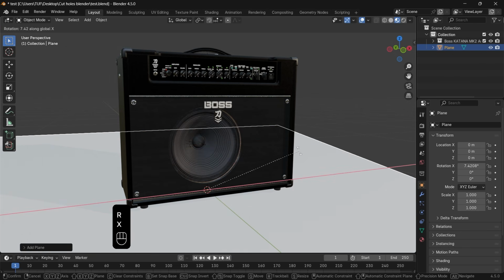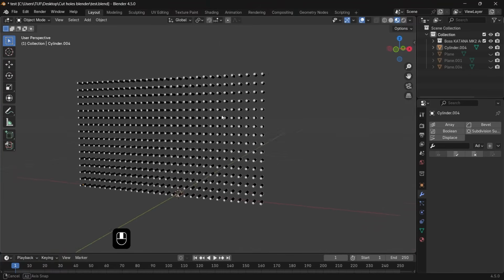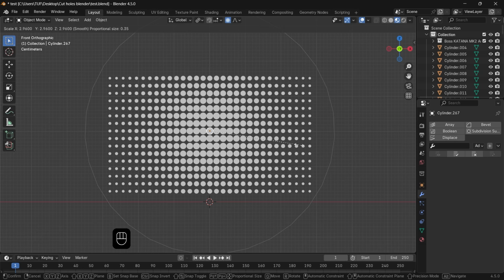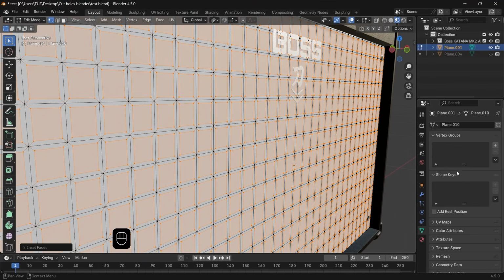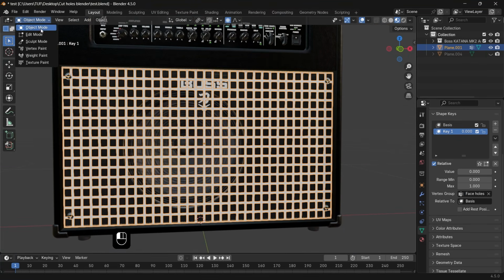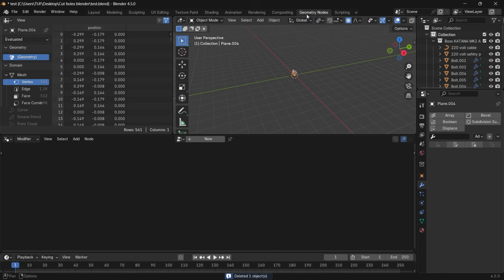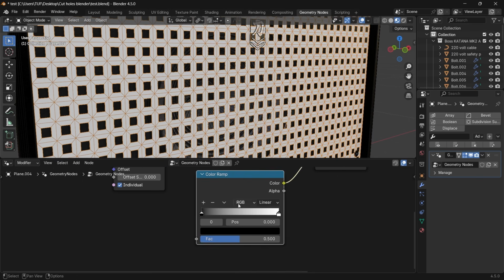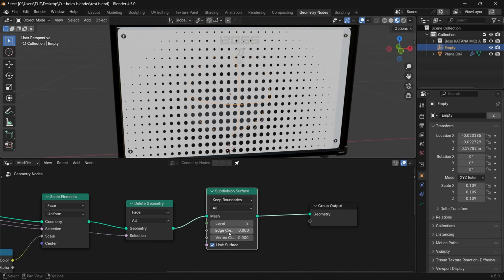Blender Modeling Tutorial - 3 Ways to Cut Holes Big to Small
This tutorial will show you 3 ways to tackle making holes from big to small shapes until they fade out.

0:00 Intro
0:48 P-Editing Way
3:44 Shape-Key Way
6:16 Geo-Nodes Way